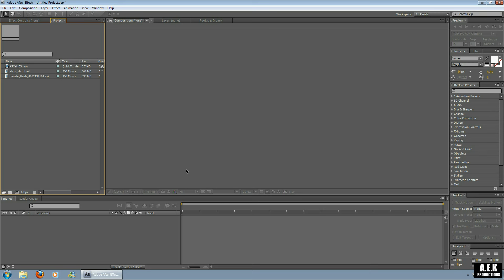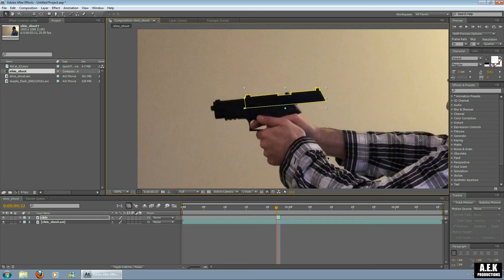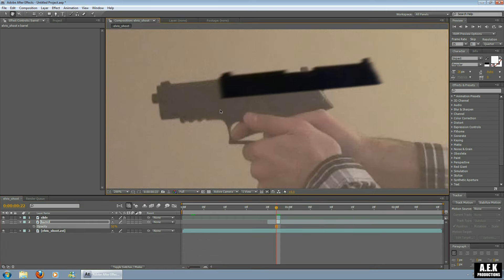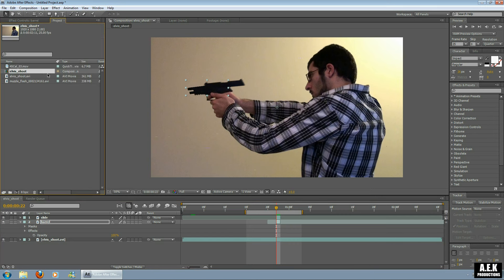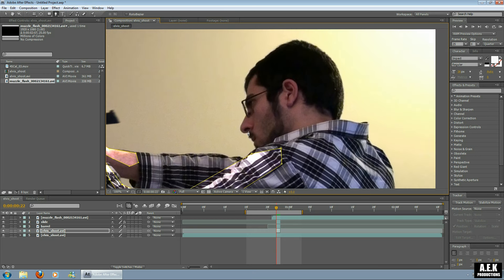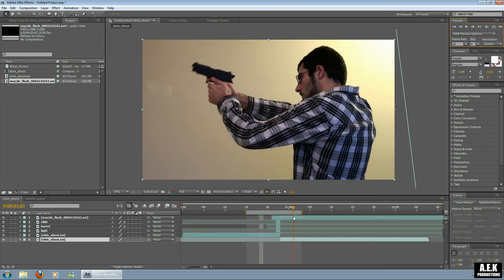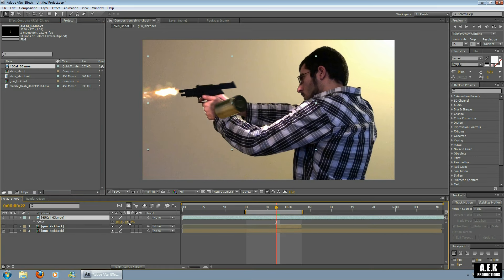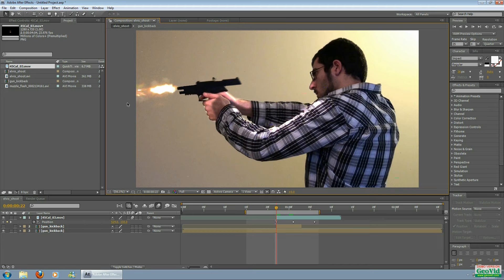After Effects Gun Slide Tutorial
finally the most requested tutorial is up!! ENJOY